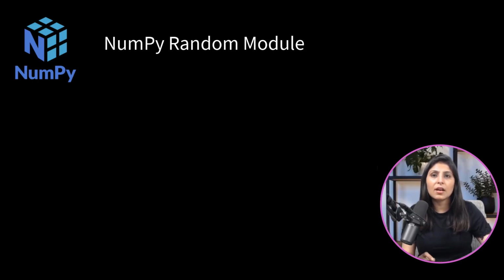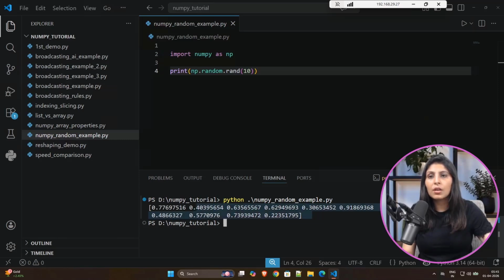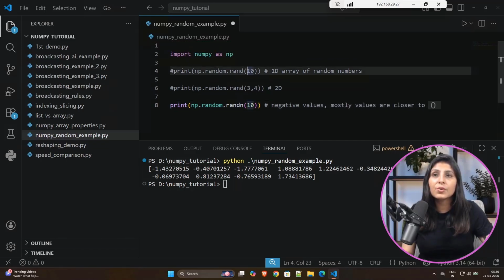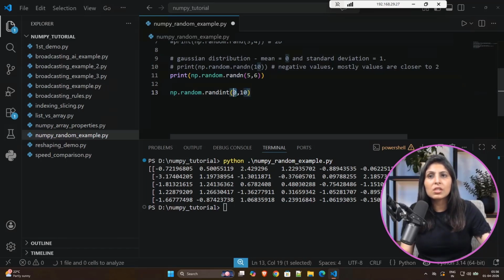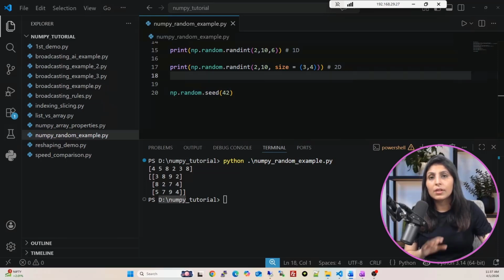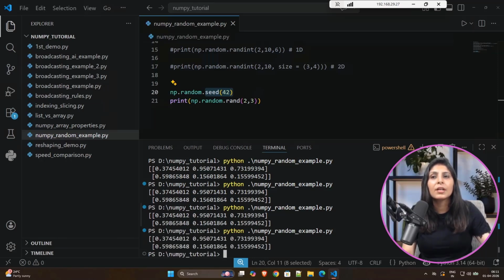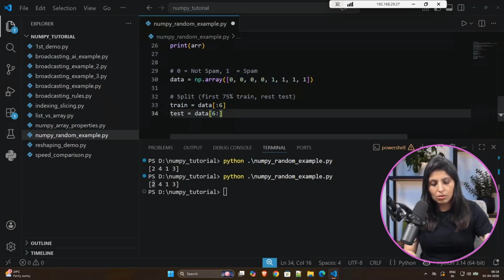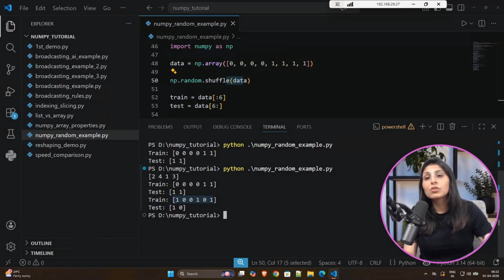NumPy Random Module Explained | rand(), randn(), randint(), seed() & shuffle()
In this video, we will learn the NumPy Random Module (np.random) in a very simple and beginner-friendly way.

We’ll understand:

What is randomness in programming
Why random numbers are important in AI & Machine Learning
How models start with random weights
And how NumPy helps us generate random data

We will cover all important functions:

rand() → random numbers between 0 and 1
randn() → numbers from normal distribution
randint() → random integers
seed() → reproducible results
shuffle() → randomize data

This video is perfect for:
✅ Students learning NumPy
✅ Anyone starting AI / ML

👉 By the end of this video, you’ll clearly understand how randomness works and why it is so important in Machine Learning.